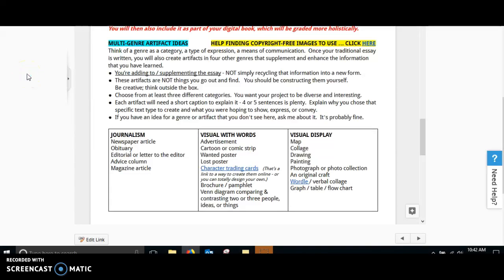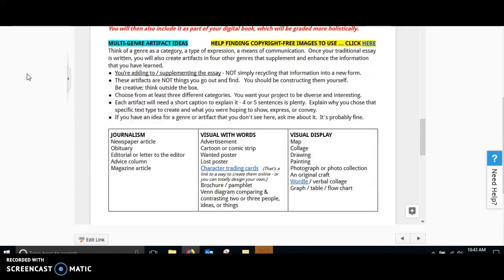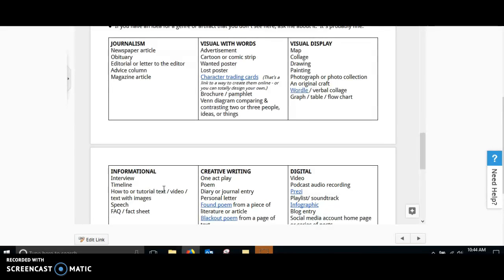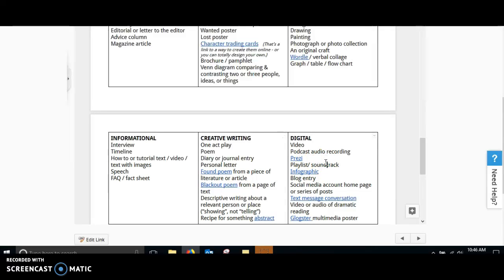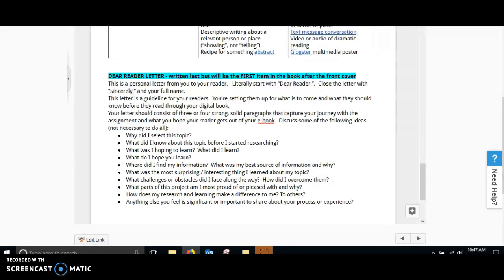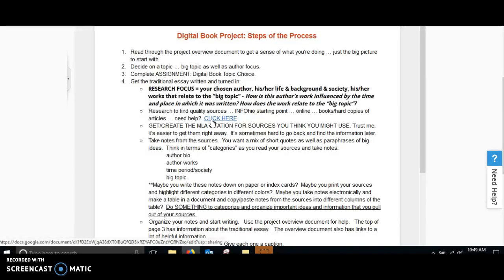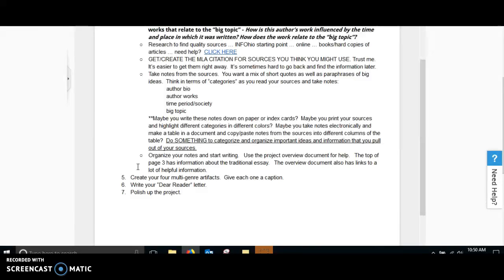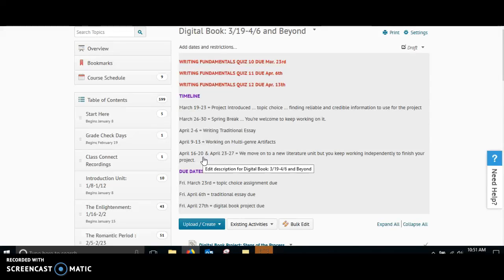Digital Book Project Explanation: Part 2